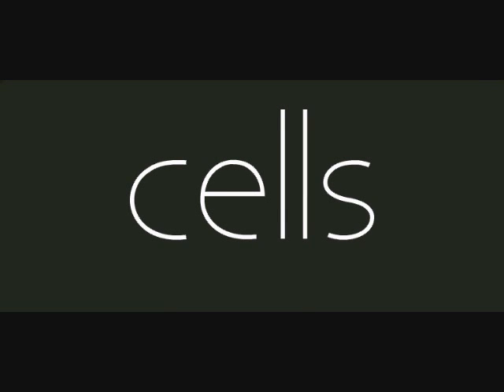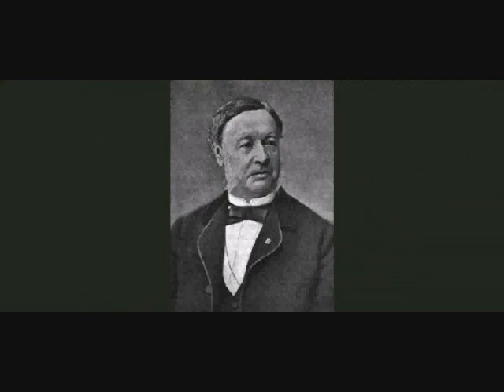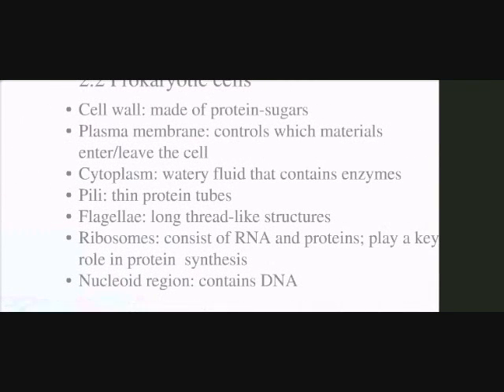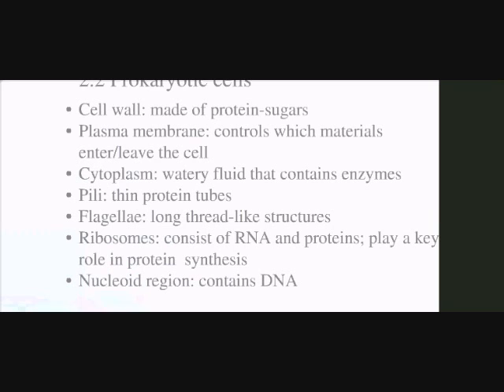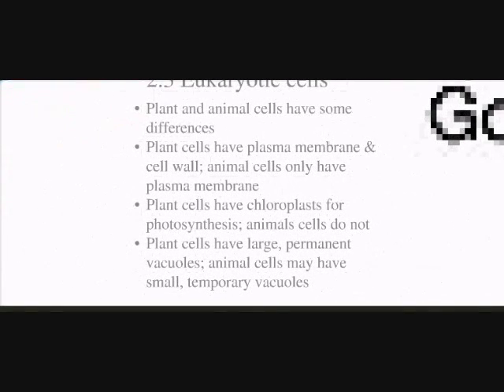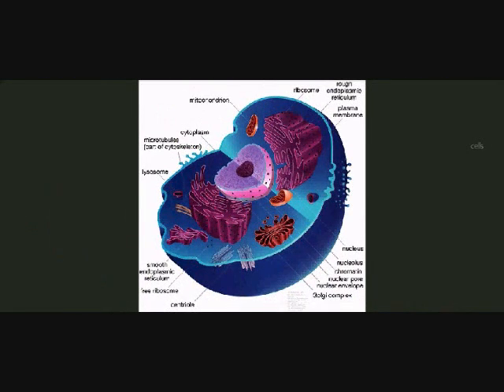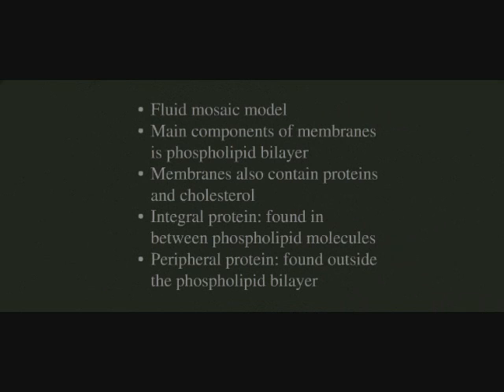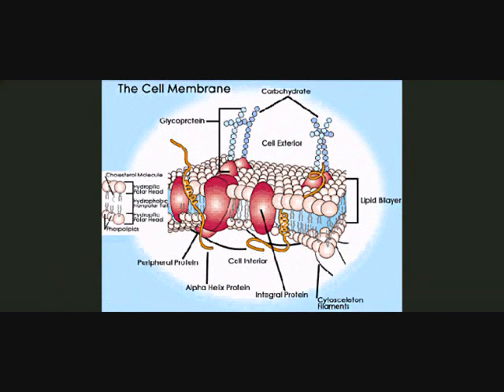IB Biology HL - Chapter 2: Cells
John Choi's prezi on Chapter 2 - Cells for Mr. Lawrence's IB Biology HL class.